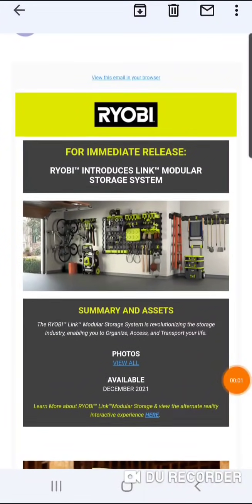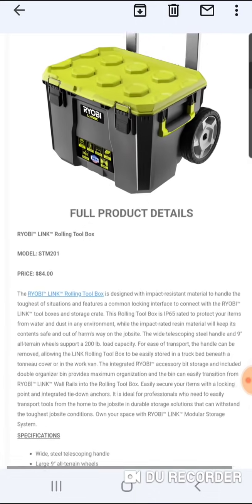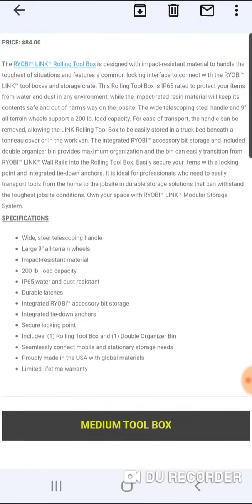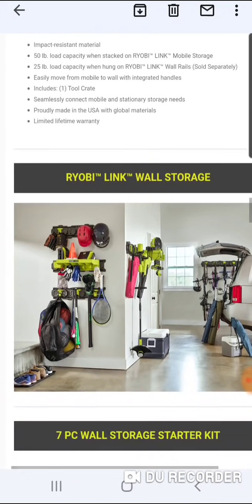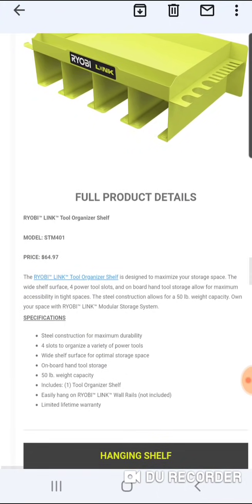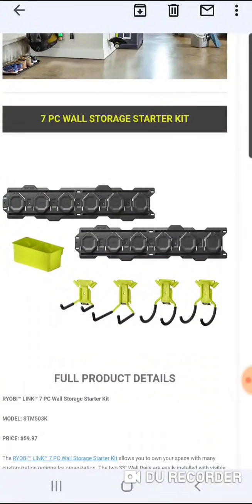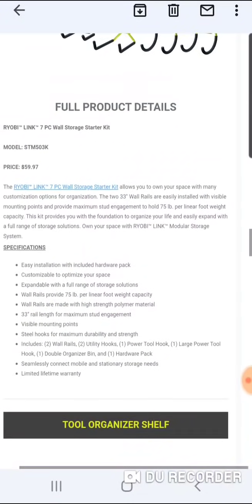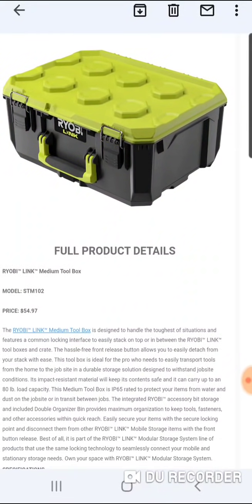🚨ITS HERE!!!🚨 RYOBI "LINK" MODULAR STORAGE SYSTEM !;💥🚨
ryobi